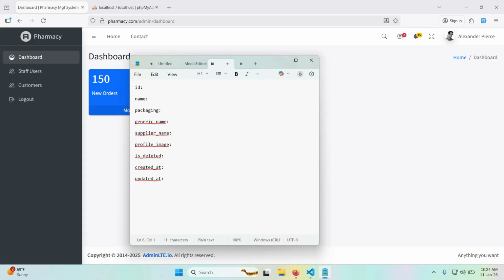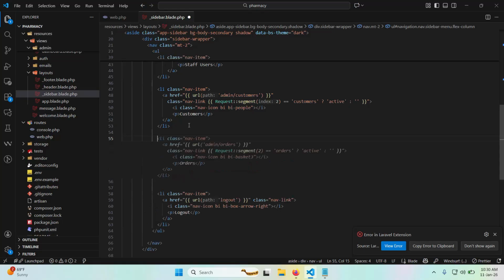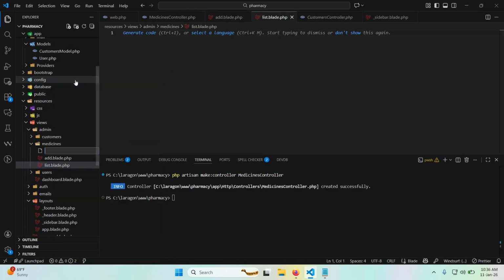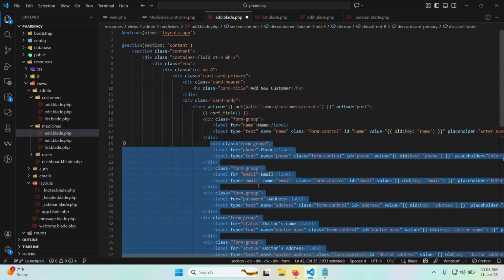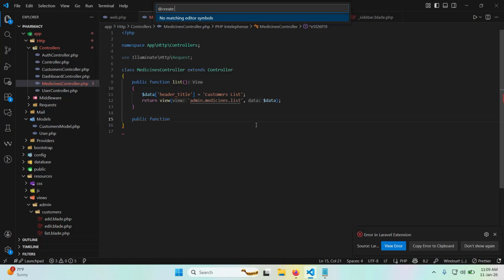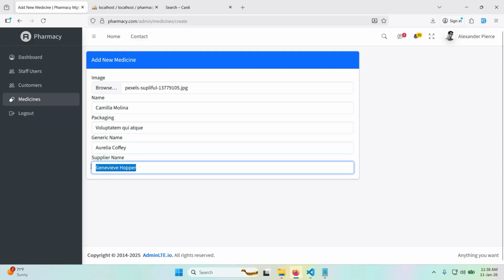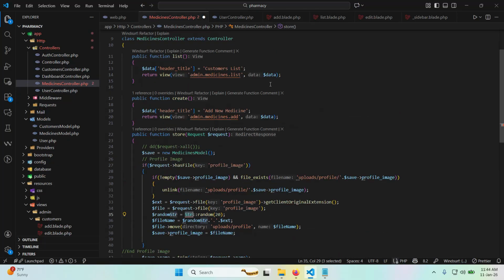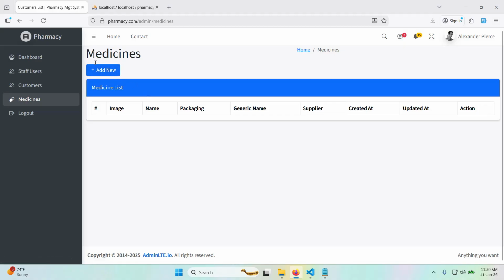#19. Laravel 12 Tutorial – Insert Medicines into Pharmacy Management System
In this Laravel 12 tutorial, we’ll cover how to insert medicine records into the Pharmacy Management System database. You’ll learn how to:

Create and configure database tables for medicines

Build routes, controllers, and models for medicine insertion

Validate and store medicine data securely

Apply Laravel best practices for CRUD operations

This lesson is part of the full Laravel 12 Pharmacy Management System series, designed to help you master backend development with real‑world projects.

💬 Drop your questions in the comments — I’ll be happy to guide you.